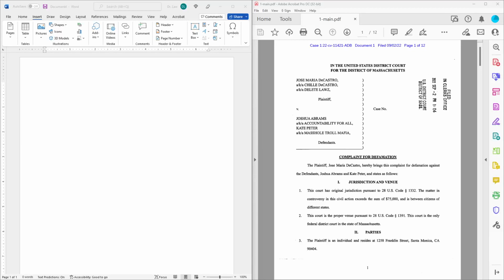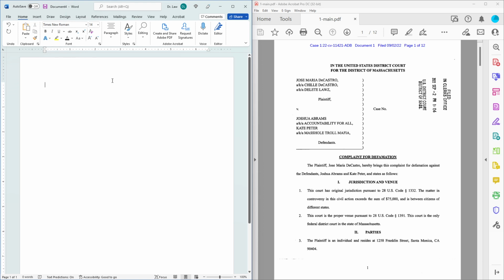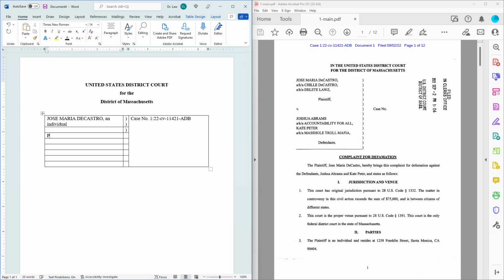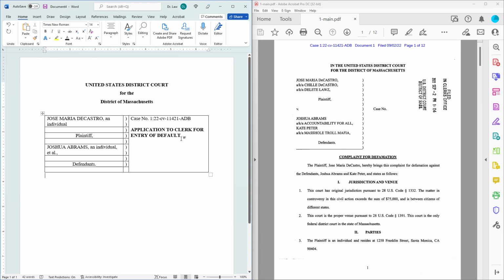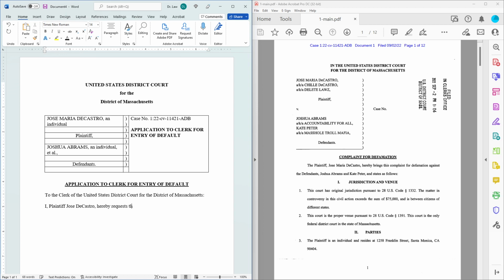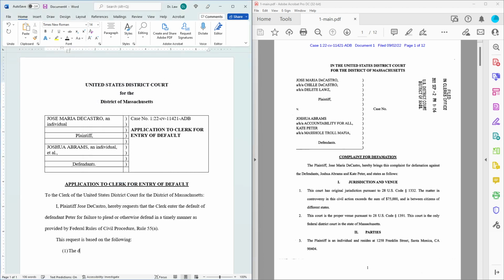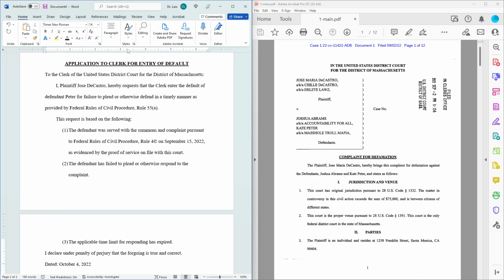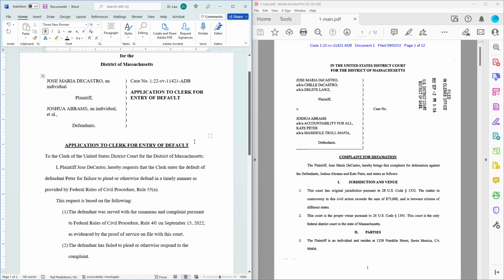Requesting an entry for default - in an e-file or federal court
Drafting an entry for default. If one of your defendants has failed to answer your complaint in a timely manner, here's what's next.

I noticed that I forgot the "v." between the parties. You just hit backspace to remove that after typing the last parens. I didn't do that.

I will personally respond to comments for this video in a comment response video in October. Thank you for your patience.